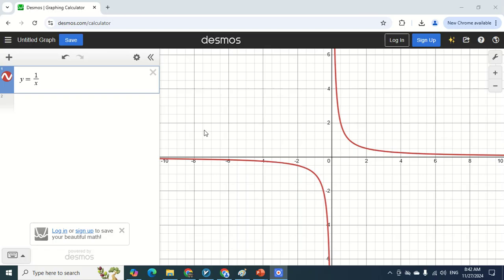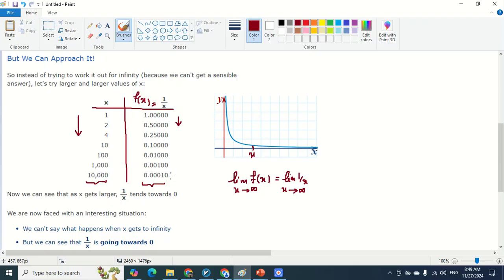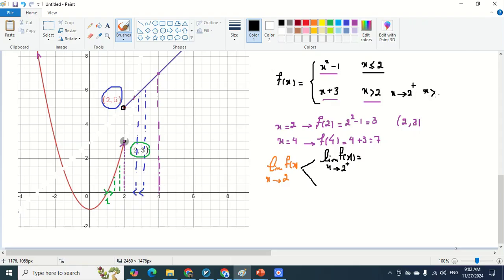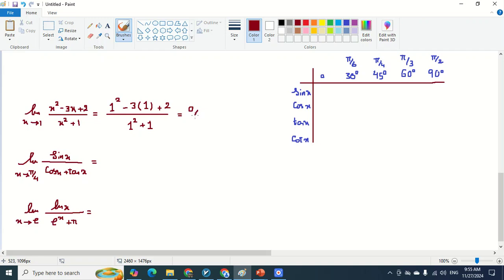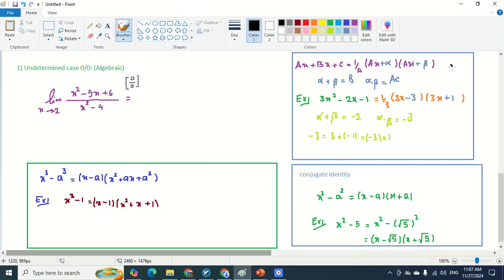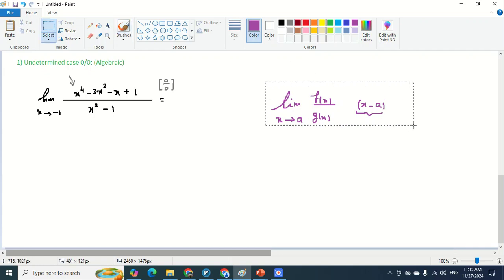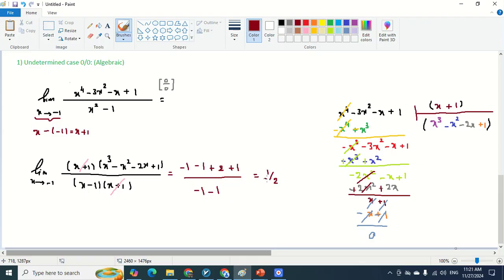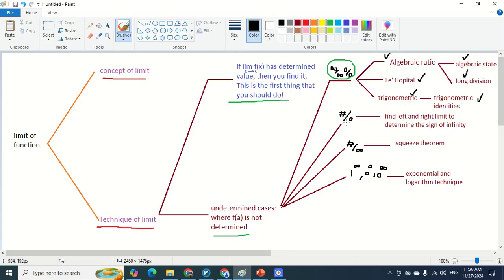📚 Calculus I: Understanding Limits | Episode 4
Welcome to Episode 4 of our Calculus I series! In this episode, we dive into the fundamental concept of limits. We'll start by explaining the concept of limits and demonstrate it on the graph of a function using Desmos.com, an online platform for graphing functions.

🔍 Topics Covered:

Concept of Limits: What are limits, and how do we understand them on a graph?

Right-Side and Left-Side Limits: Understanding the differences and how to calculate them.

Illustrated Examples: Detailed examples with graphs and tables to solidify your understanding.

Undetermined Forms: Focused discussion on the
0/0 case.

Solving Techniques: Various methods to solve undetermined cases:

Polynomials: Using long division and algebraic identities.

Trigonometric Functions: Applying trigonometric identities.

Introduction to L'Hôpital's Rule: A preview of this method, which will be discussed in detail after we cover derivatives.

Join us for an insightful session packed with examples to master the concept of limits and tackle challenging undetermined cases!